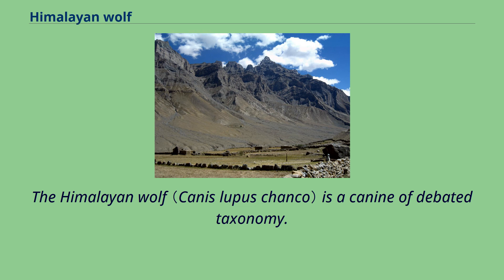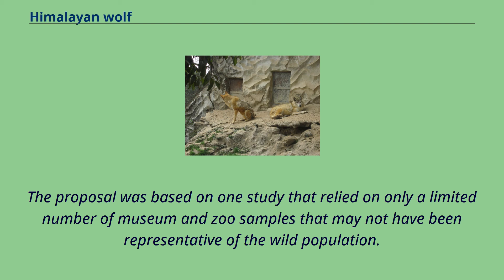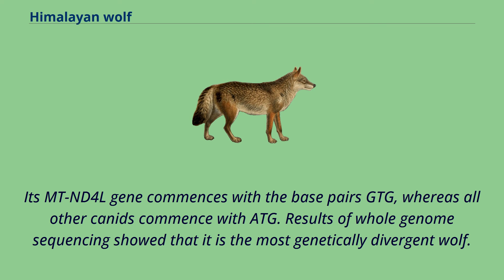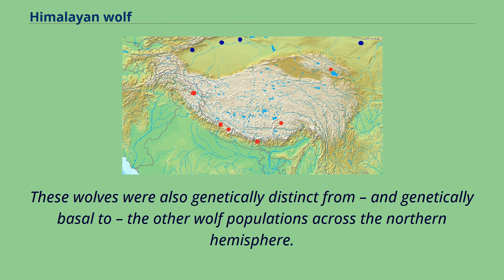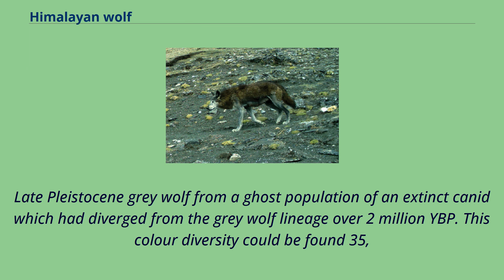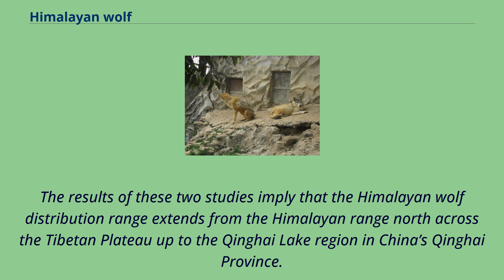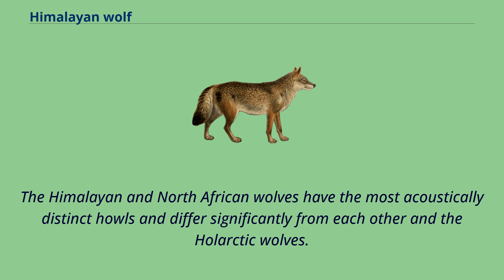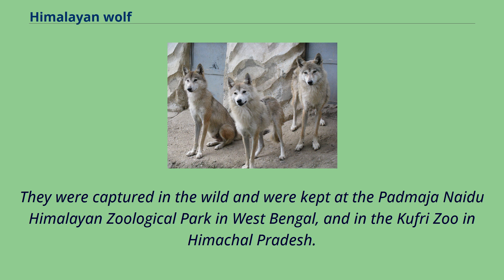Himalayan wolf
The Himalayan wolf （Canis lupus chanco） is a canine of debated taxonomy.
It is distinguished by its genetic markers, with mitochondrial DNA indicating that it is genetically basal to the Holarctic grey wolf, genetically the same wolf as the Tibetan wolf, and has an association with the African golden wolf （Canis lupaster）.
No striking morphological differences are seen between the wolves from the Himalayas and those from Tibet.
The Himalayan wolf lineage can be found living in Ladakh in the Himalayas, the Tibetan Plateau, and the Central Asian highlands predominantly above 4,
000 m in elevation because it has adapted to a low-oxygen environment, compared with other wolves that are found only at lower elevations.
Some authors have proposed the reclassification of this lineage as a separate species.
In 2019, a workshop hosted by the IUCN/SSC Canid Specialist Group noted that the Himalayan wolf's distribution included the Himalayan range and the Tibetan Plateau.
The group recommends that this wolf lineage be known as the "Himalayan wolf" and classified as Canis lupus chanco until a genetic analysis of the holotypes is available.
The Himalayan wolf lacks a proper morphological analysis.
The wolves in India and Nepal are listed on CITES Appendix I as endangered due to international trade.
Canis chanco was the scientific name proposed by John Edward Gray in 1863, who described a skin of a wolf that was shot in Chinese Tartary.
This specimen was classified as a wolf subspecies Canis lupus chanco by St.
George Jackson Mivart in 1880.
In the 19th and 20th centuries, several zoological specimens were described: In 1938, Glover Morrill Allen classified these specimens as synonyms for C. l.
chanco.
In 1941, Reg...